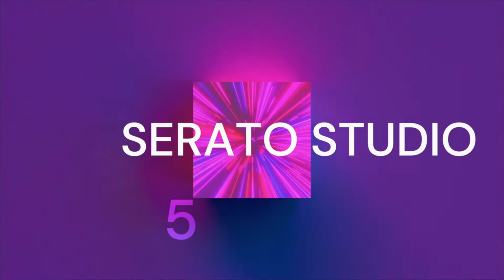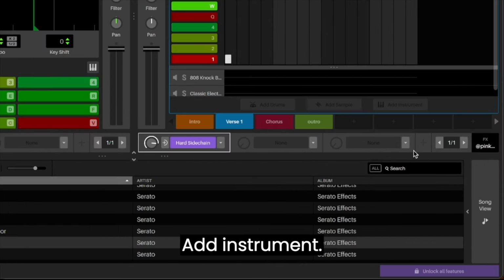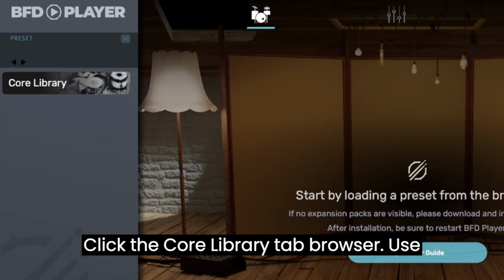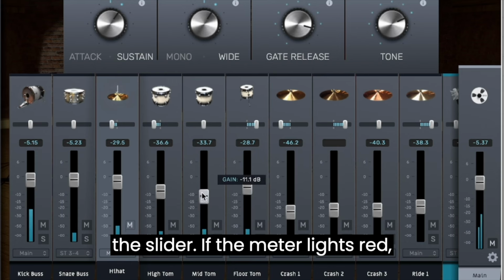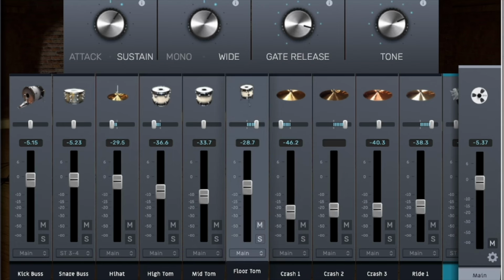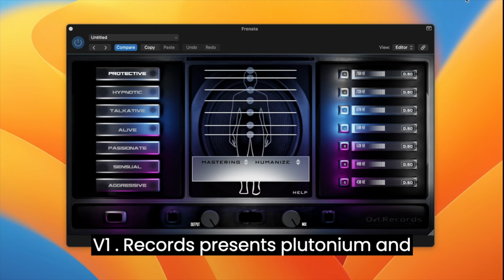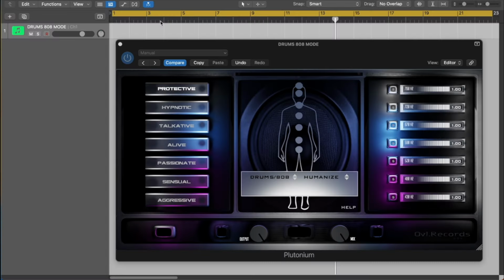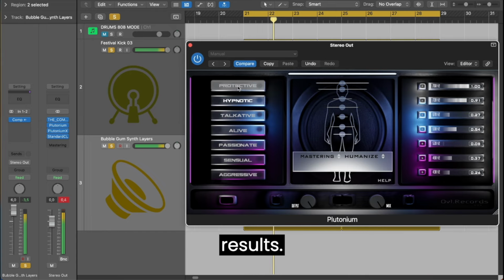Top 13 Free Virtual Instrument Software Plugins March 2024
INDEX
00:00 Intro
00:07 The Masker
00:59 The Compressor
01:30 VCA Compressor
02:36 Comper
03:41 Serato Studio
06:12 DLYM
06:36 MO-MA
07:46 BDF Player
10:00 Audience Choir
10:49 Neverland Kontakt Library
11:52 TALNoiseMaker
12:53 Prototype Rubber Bridge Guitar
16:53 Plutonium
13. [It's not worth it, don't bother, I'm sure it's already used up]

You can find the best free plugins on the ITB blog.

🎧 Ready to elevate your music production game?